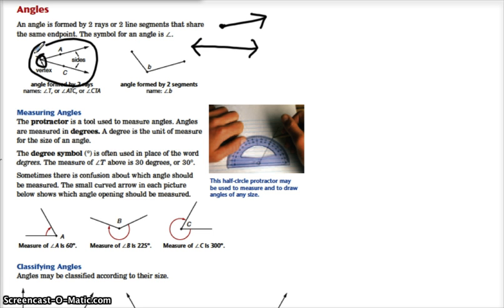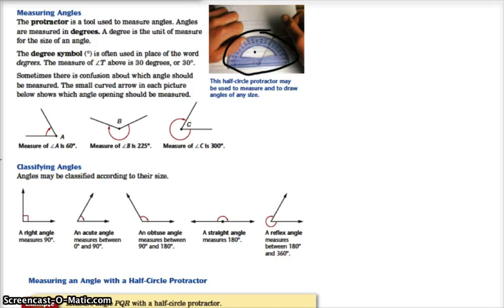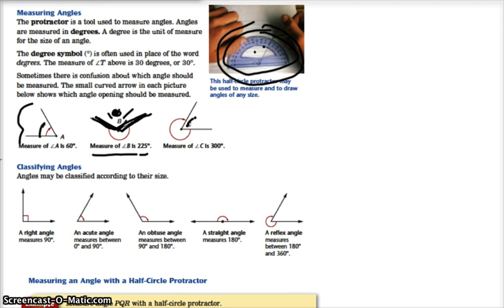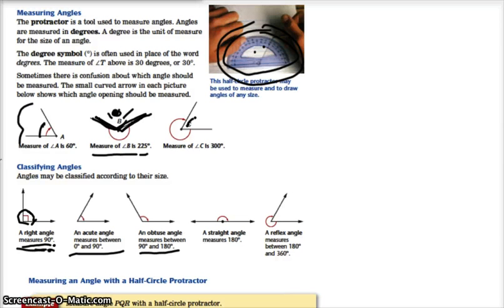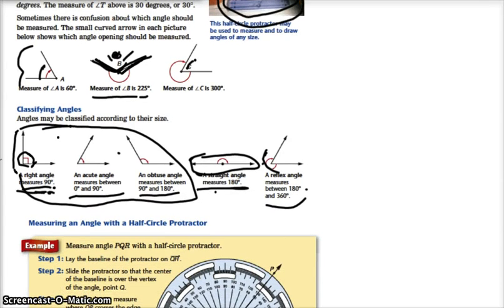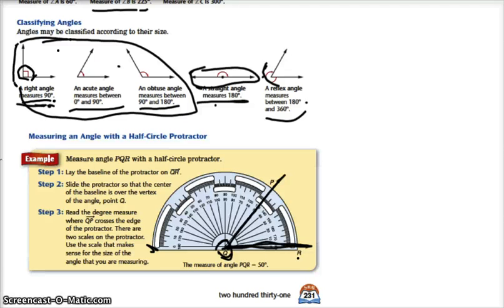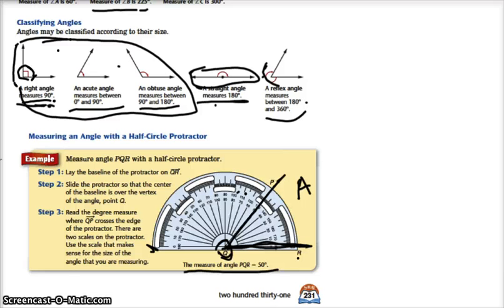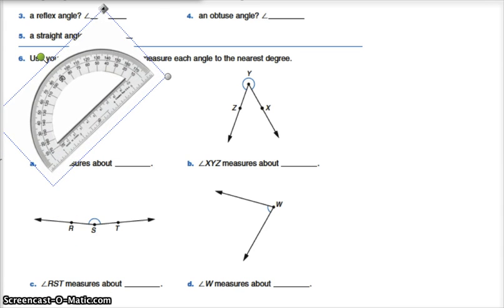5-1 Measuring Angles